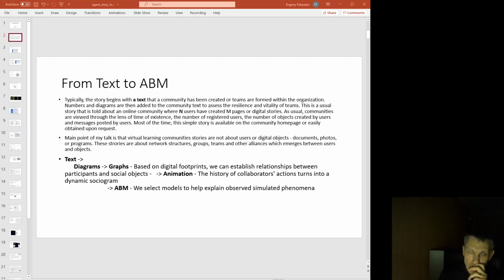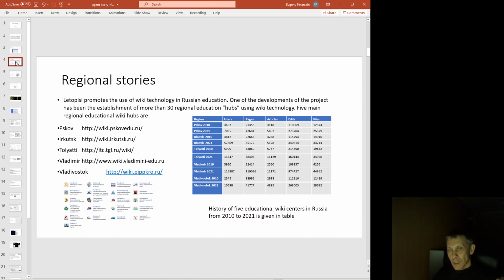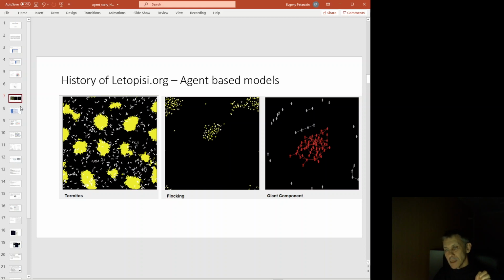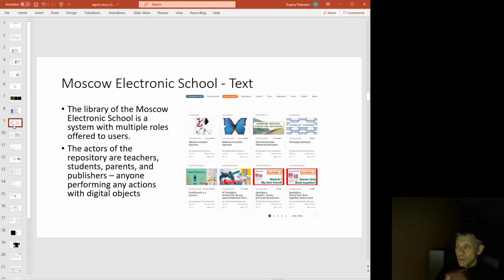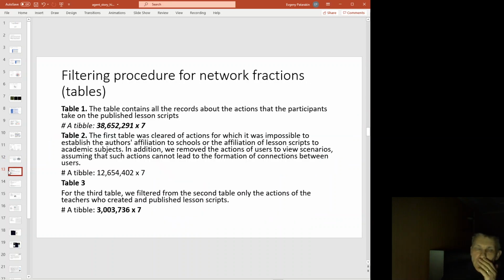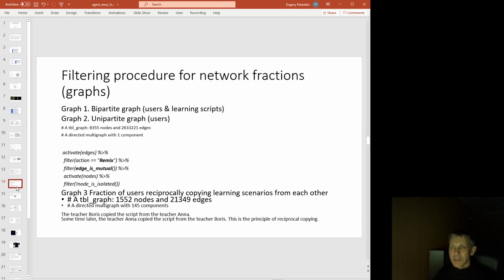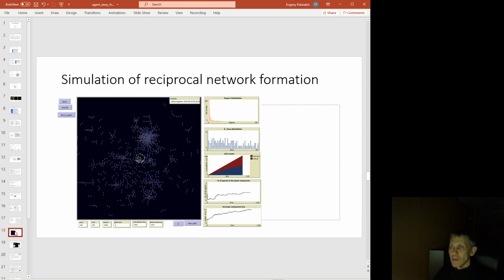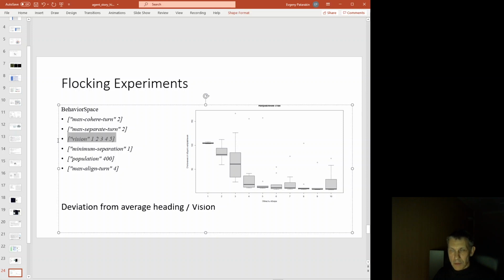Educational community stories told by agent-based modeling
Yevgeny Patarakin, Histelcon 2021, 12/11/2021
Short description by SolidAI:
Agent-based modeling allows us to simulate the process of community building in virtual communities. These stories are not just about users or digital objects, but rather about the network structures, groups, teams, or other entities that emerge between users and objects.

We can apply this same concept to other activities, such as the creation of wiki pages. By allowing a computer to work and mapping out the graph of all collaborators, we can observe the story behind the software and its evolution over time.

The next step is to apply agent-based models to filter and analyze the actions of users who initiate reciprocal actions. For example, if a teacher initiates an invitation to work together, they become a user but not a creator. Our last table analyzed three million such actions.